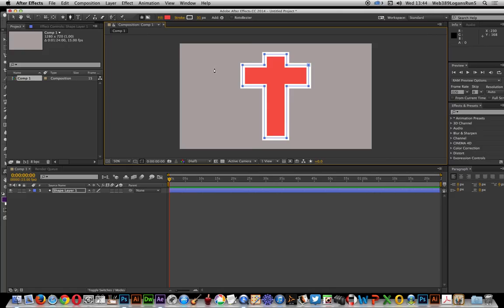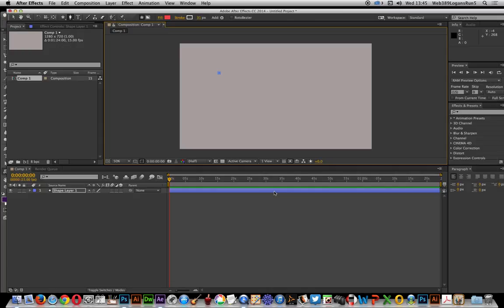Photoshop CC -- After Effects and custom shapes tutorial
After Effects has its own shape layers but you can bring in a limited selection of shapes (custom shapes) from Photoshop. Basic shapes (not compounds, groups etc) can be copied into After Effects software and used on shape layers. Photoshop / After Effects CC 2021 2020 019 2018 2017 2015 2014